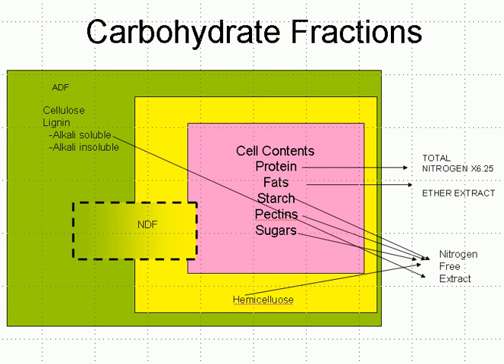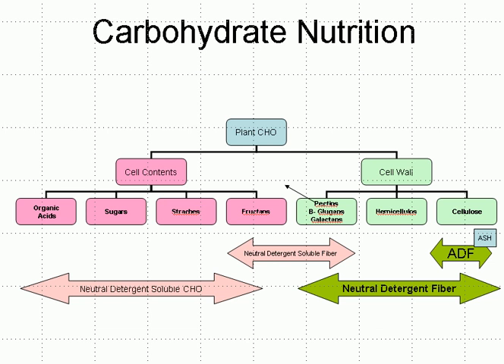CHO Fractions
Explores the components of cells in plants in terms of the various fiber fractions.